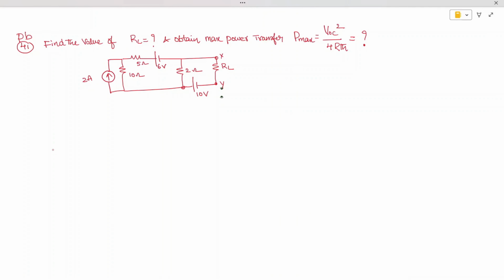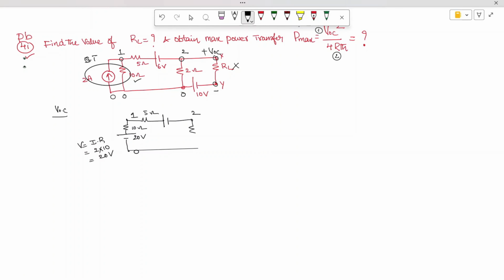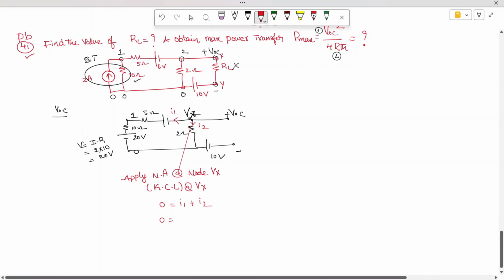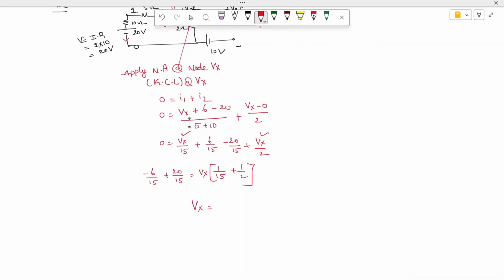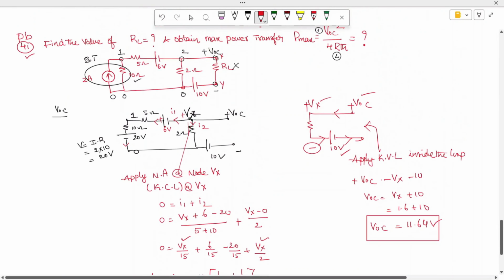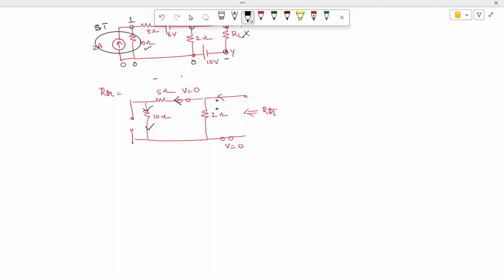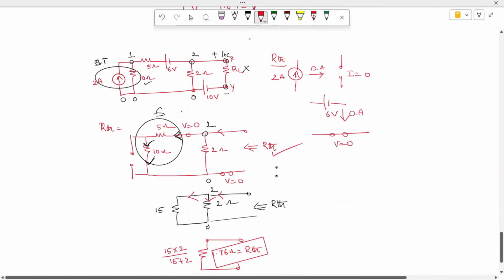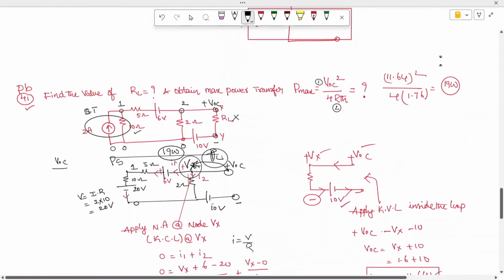Top 5 Essential Theorems Every ENGINEER Needs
If you're an engineer, you need to know these top 5 essential theorems! From maximum power transfer to Ohm's law, these concepts are crucial for any engineer.
Solved problems on Maximum Power Transfer Theorem, Lec 41